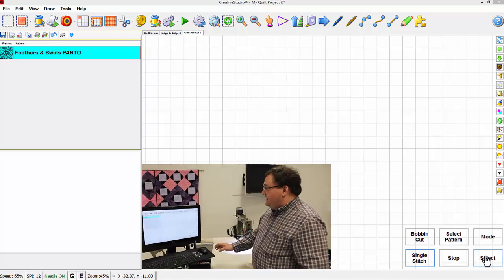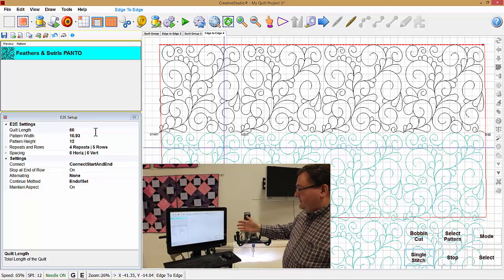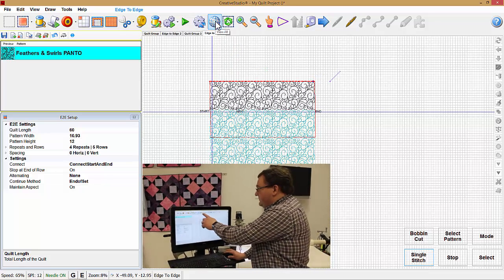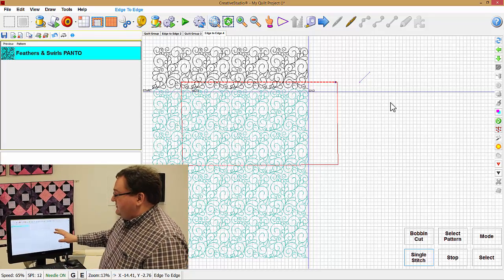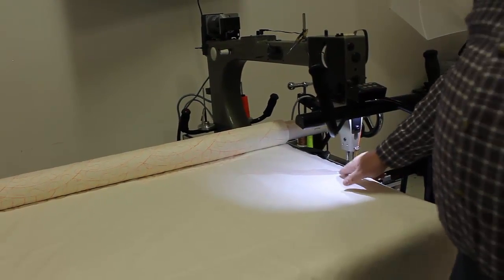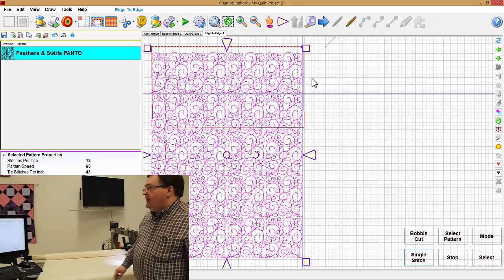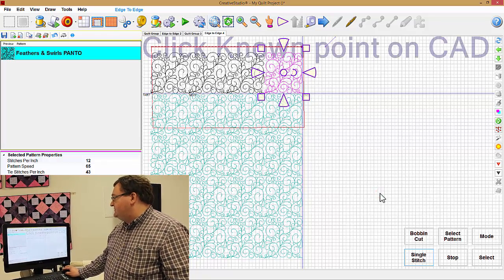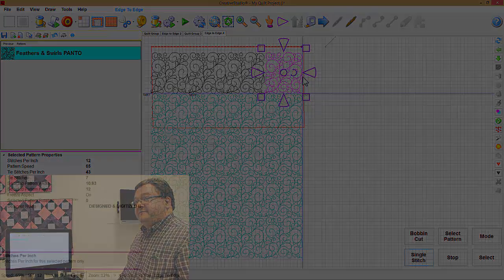Creative Studio 6.0 - How To Fix E2E when patterns shift sideways in relation to boundary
Gammill Creative Studio 6.0 Instructional Video.